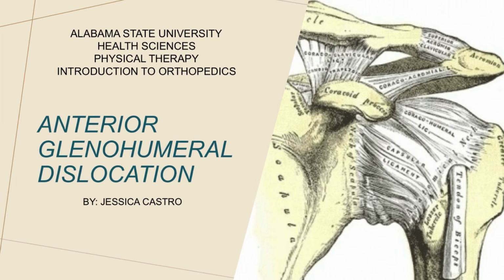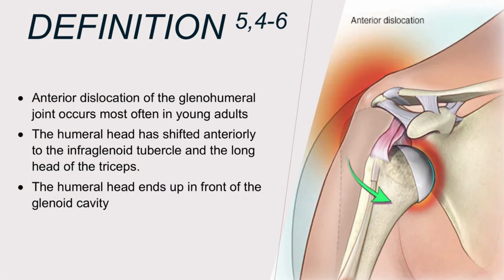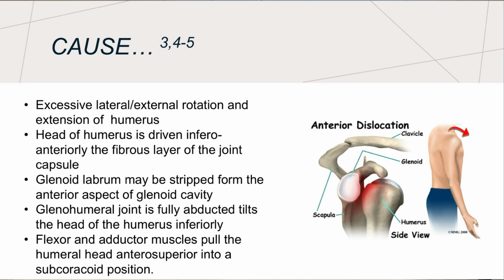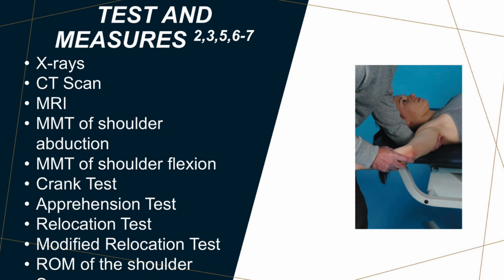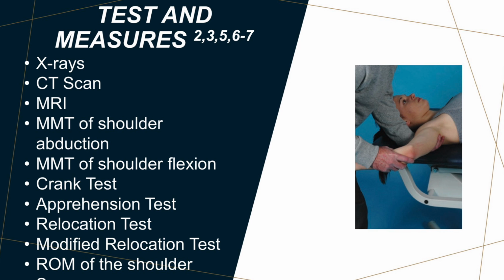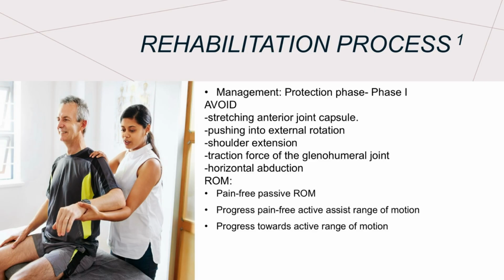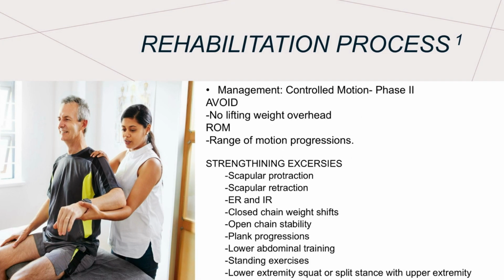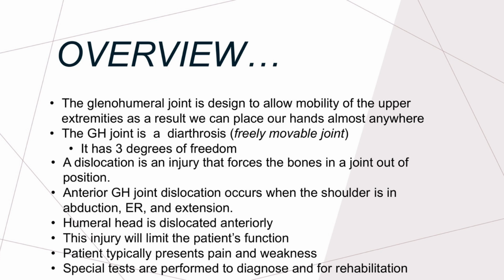Intro to Ortho: Anterior GH Dislocation (Student Presentation)